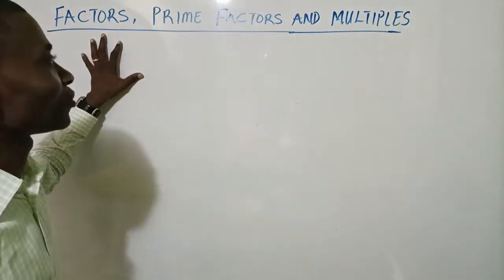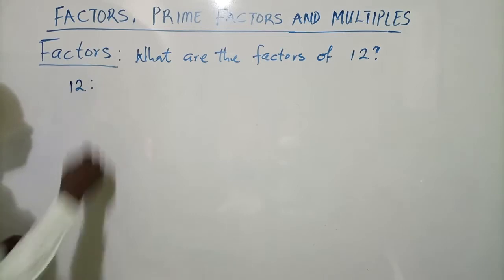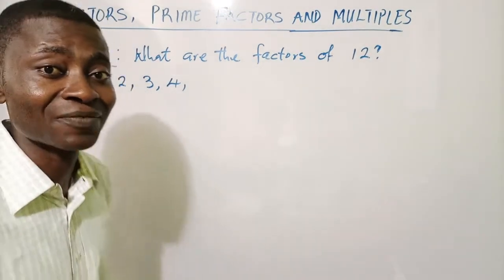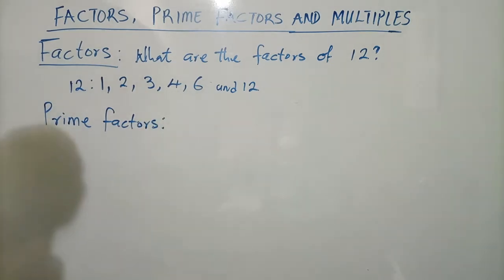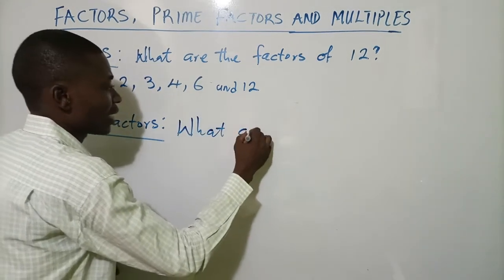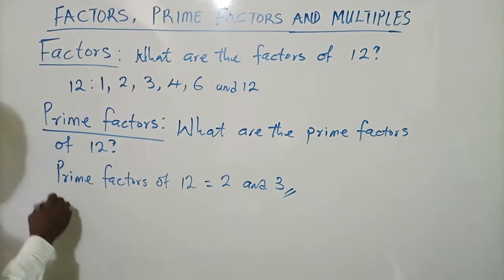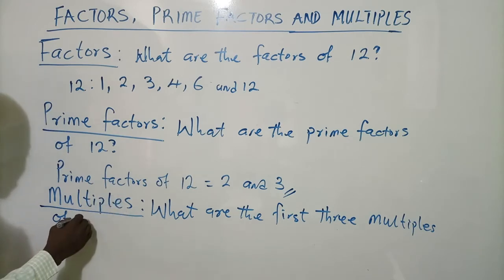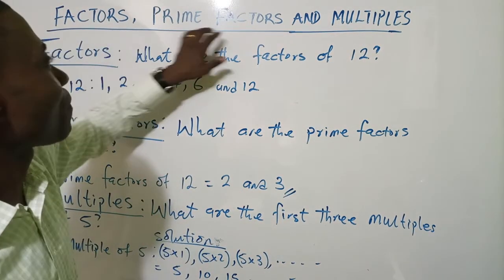Joshua Okwuwe Online Maths - Factors, Prime Factors and Multiples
This video uses simple examples and illustrations to explain Factors, Prime Factors, and Multiples.